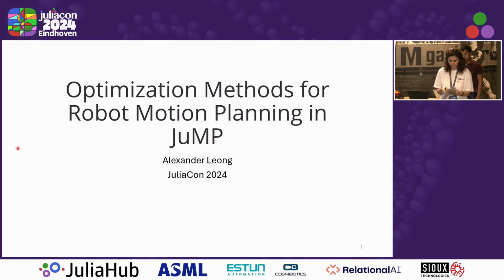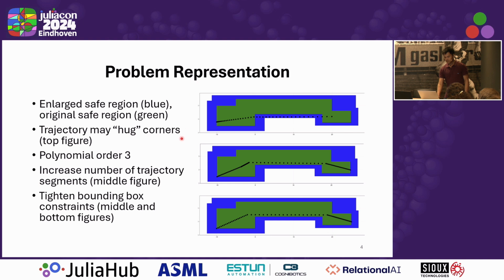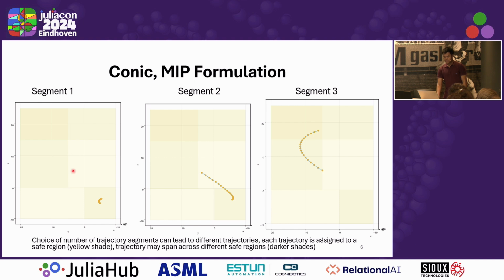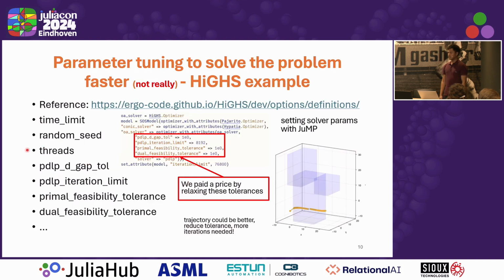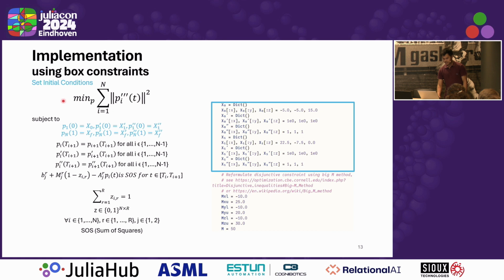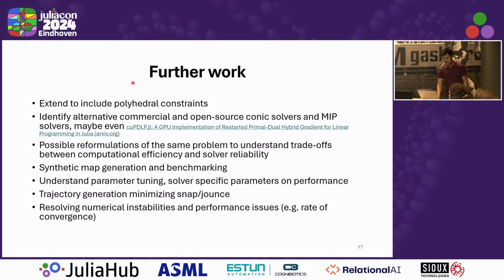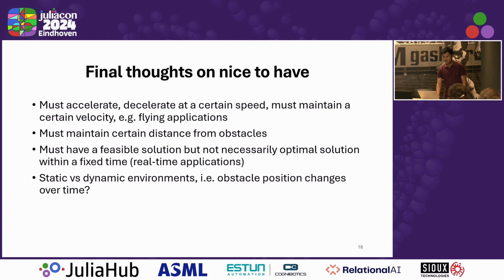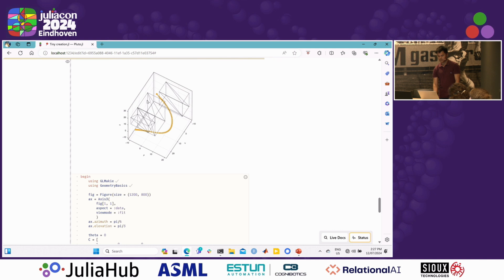Optimization Methods for Robot Motion Planning in JuMP | Leong | JuliaCon 2024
Optimization Methods for Robot Motion Planning in JuMP by Alexander Leong

The optimization problem is as follows: our objective is to find the “smoothest” path from a starting point to an end point such that we avoid collision with any obstacles. The obstacles are assumed stationary for all time. Smooth means not jerky (i.e. low rate of change in acceleration over time).
To represent this problem, the map is divided into a set of safe regions. A safe region is one that does not contain any part of an obstacle. This is done so we can use mixed integer programming to assign path segments to safe regions. The paths themselves will be represented as polynomials. Using Hypatia, a generic conic solver with MOSEK solver one can solve this problem.

Once a feasible and optimal solution is found we need to visualize to verify the results. The talk will demonstrate using Makie to analyze these results. Furthermore, using IJulia, one can develop dashboards in an REPL like fashion so researchers and scientific programmers alike can focus on the problem at hand. We will discuss some main concepts such as observables, accepting user input and dynamically updating charts.

Finally, the talk will discuss the main results for a numerical experiment and outline the challenges associated with optimization-based approaches and techniques the practitioner can apply. This includes exploring some of the main APIs in JuMP and related math packages used to solve this optimization problem.

The talk is appropriate for a general audience especially for those in applied math, engineering, and robotics.